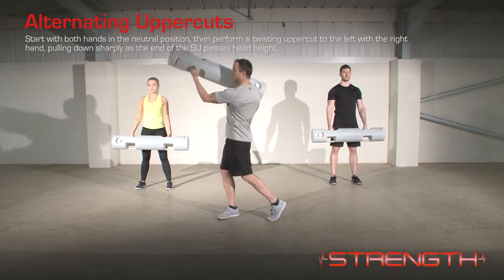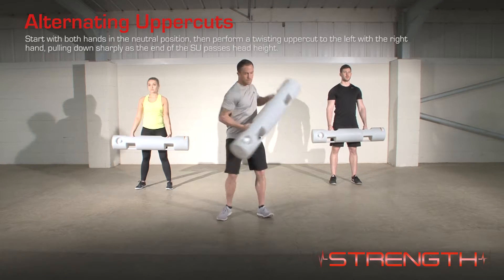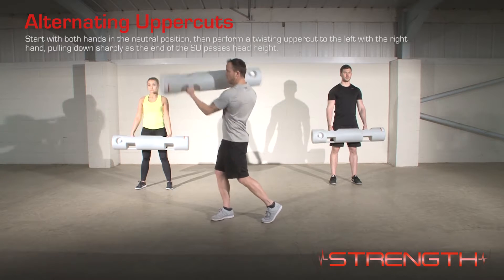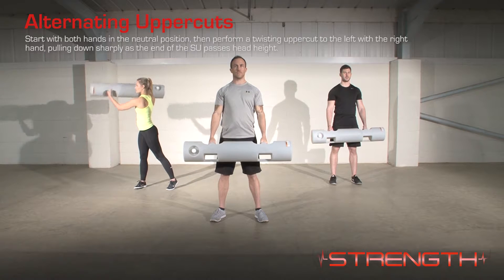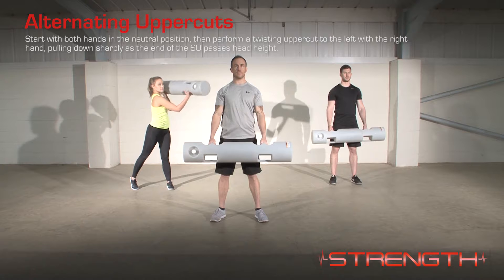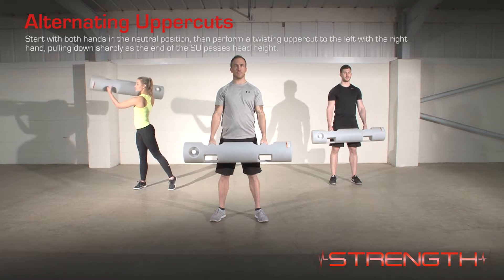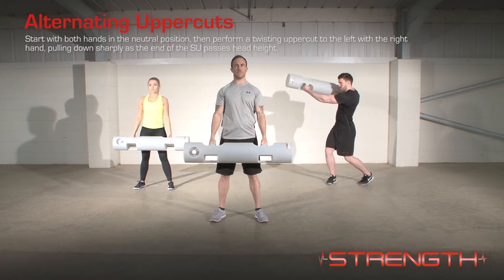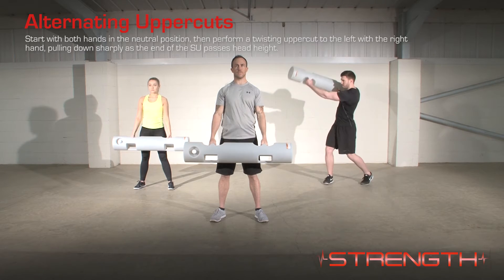STRENGTH 1 2 SURGE ALTERNATING UPPERCUTS